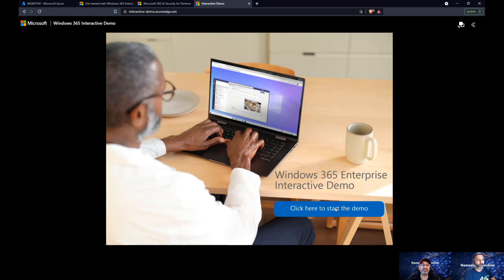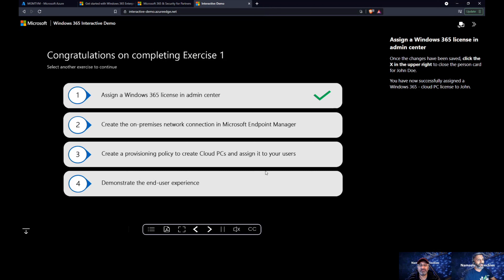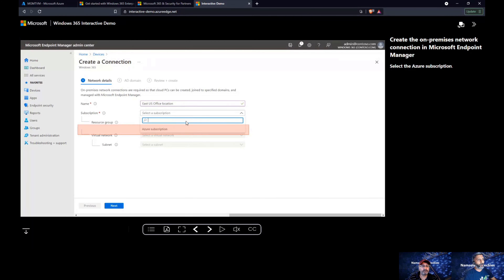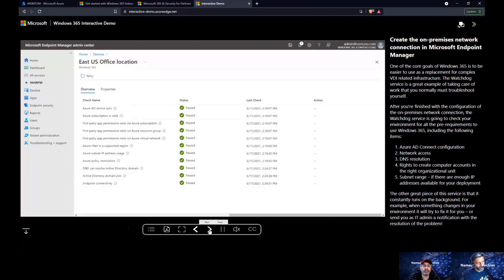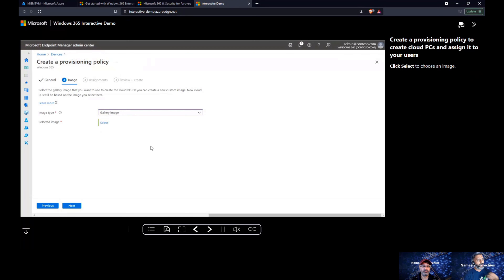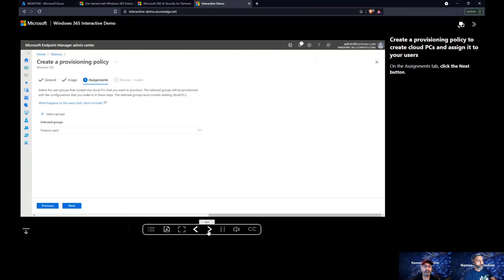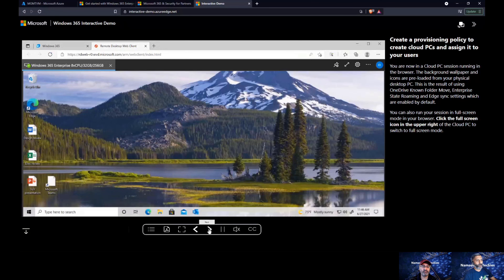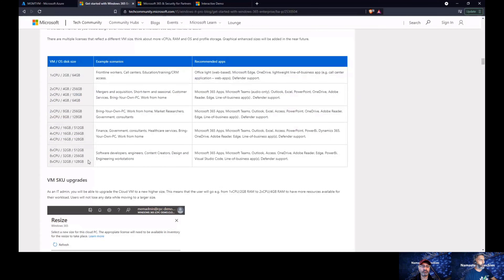Windows 365 Cloud PC - A Quick Walkthrough Demo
In this episode of Namaste Techies (Episode 1️⃣6️⃣), we do a quick walkthrough of the new Windows 365 solution from Microsoft, also known as Cloud PC. Watch and learn what it's all about.

Links:
What is the meaning of Namaste?